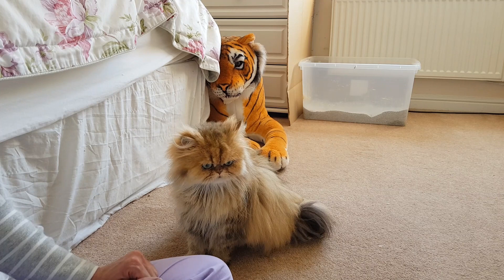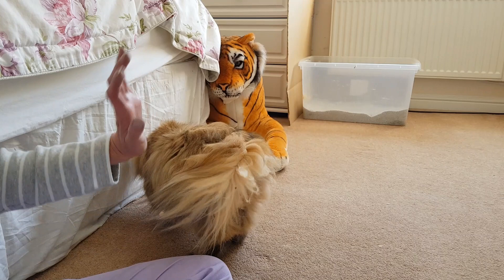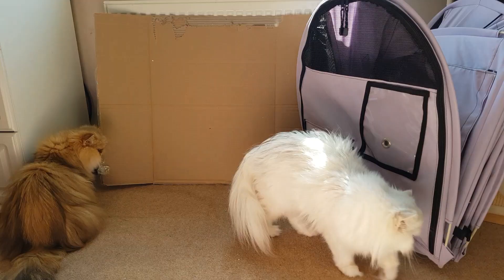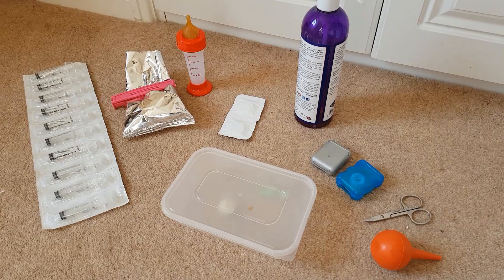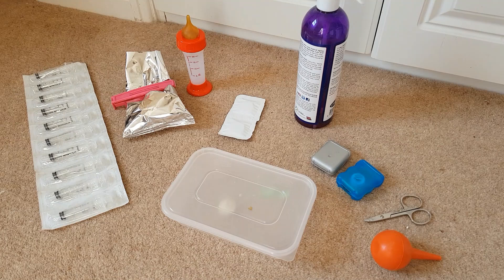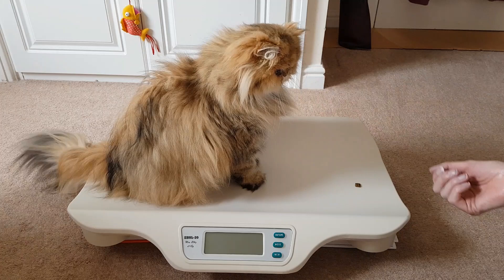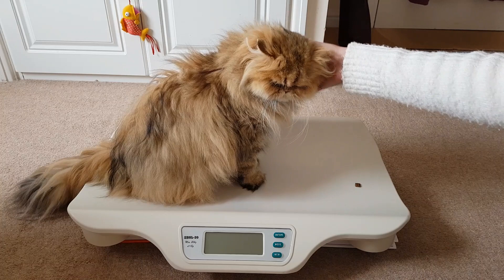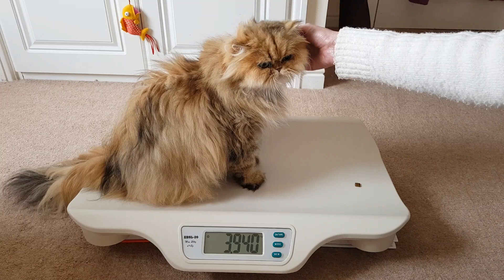Persian Kittens - From birth to new homes VLOG#1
Welcome to the first video in this series following a litter of Persian kittens from the start of their life until they leave me to go to their news homes at around 13 weeks of age.

In this vlog I am preparing for the arrival of a litter of Persian kittens. I take you through the steps I take prior to the arrival of any litter, the setting up of the birthing box, the checking my birthing pack.

I am not an experienced vlogger so please bare with me! I hope you will enjoy the coming videos as we watch the kittens grow and develop from helpless little sausages into beautiful and elegant little cats.